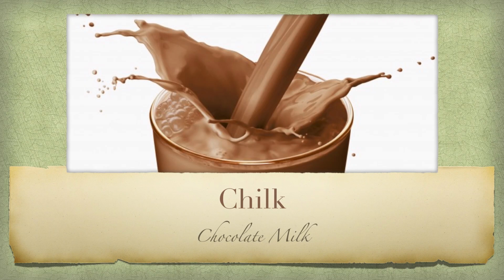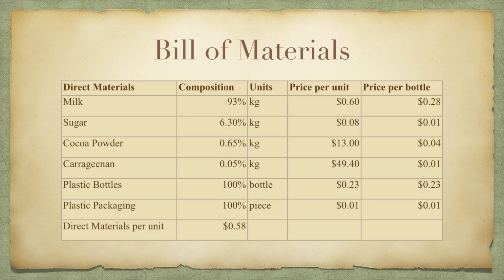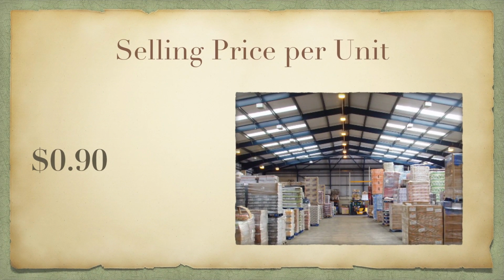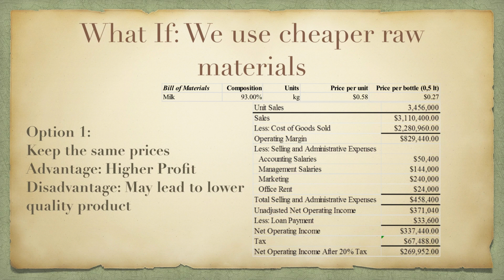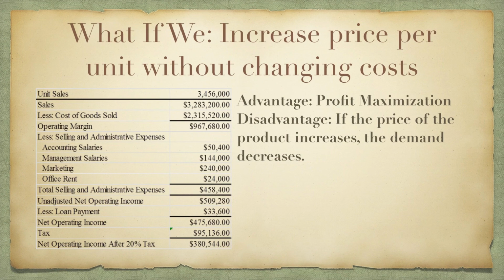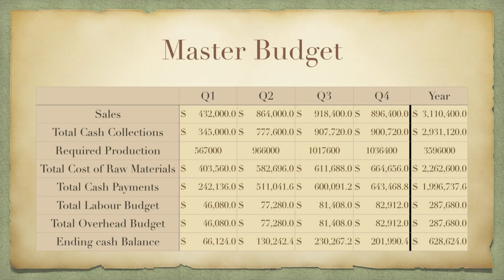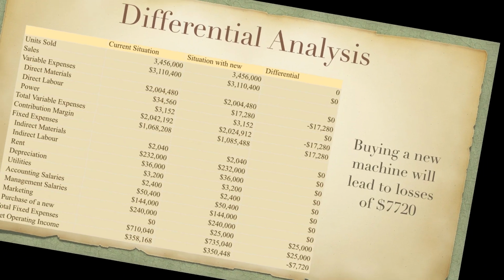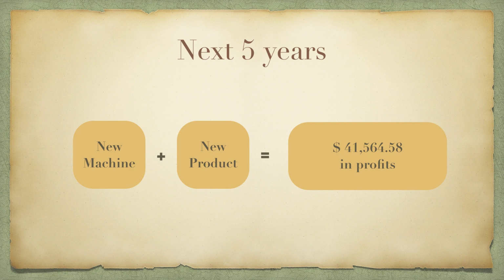Managerial Accounting Presentation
This is a group presentation for Managerial Accounting class taught by Prof. Lyons at the American University in Bulgaria.
Made by:
Trayan Kostashki
Albiona Bendaj
Anastasiya Garyainova
Pavel Kukushkin